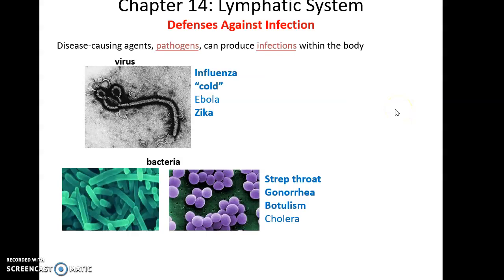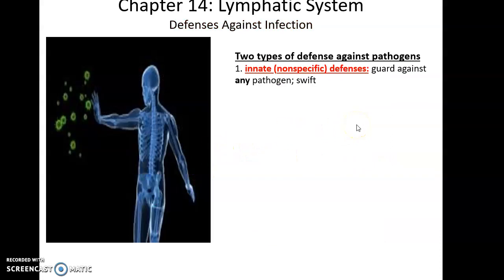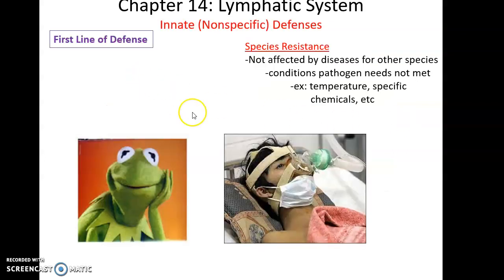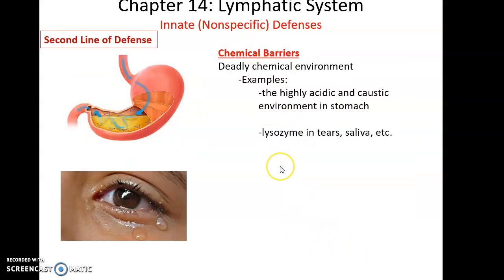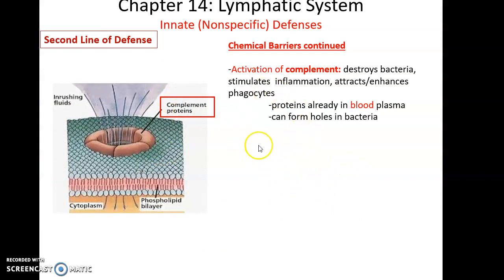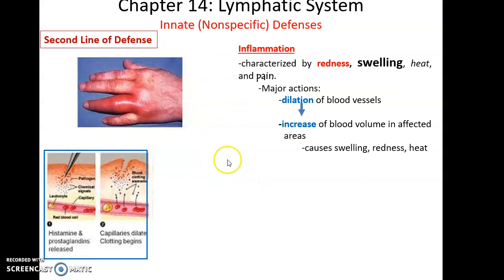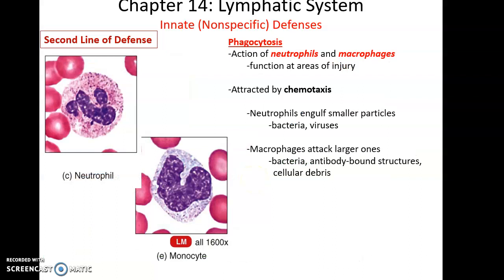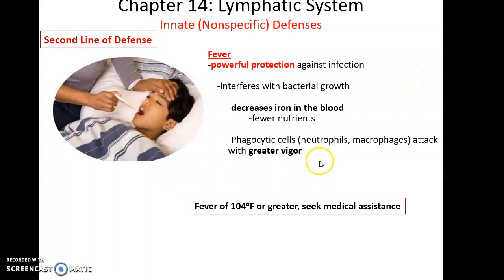Chapter 14 Topics: Innate Immunity